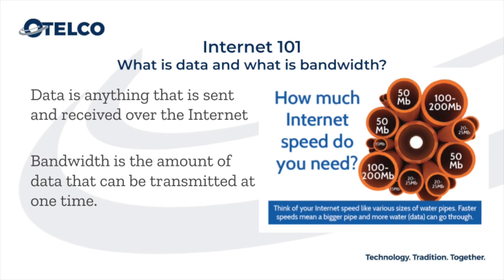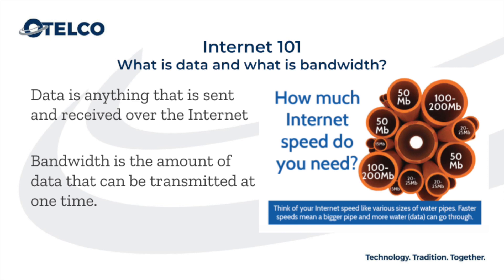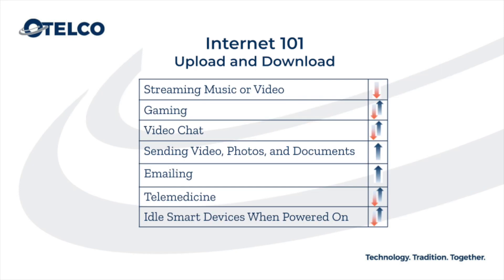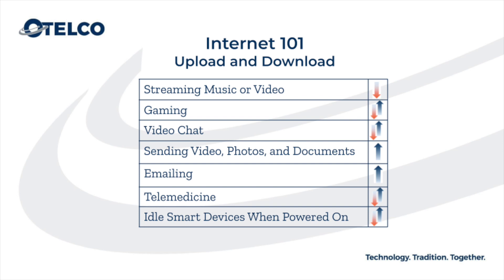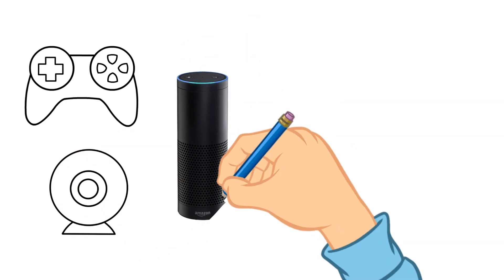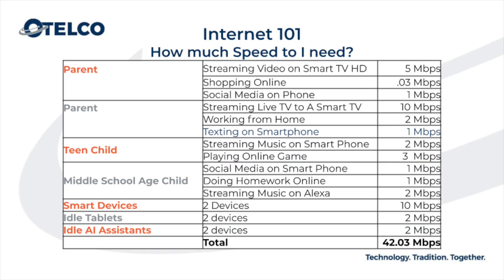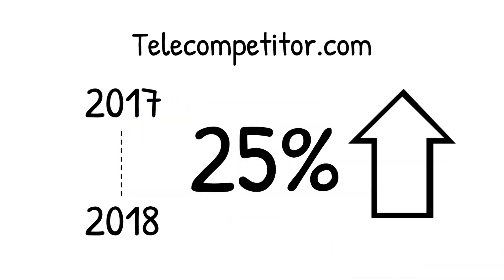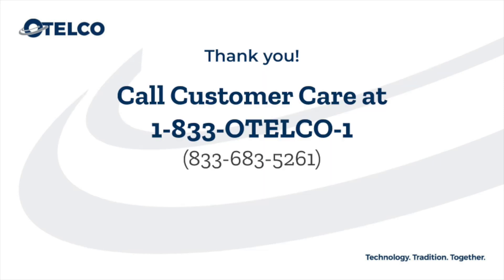Otelco Short Web